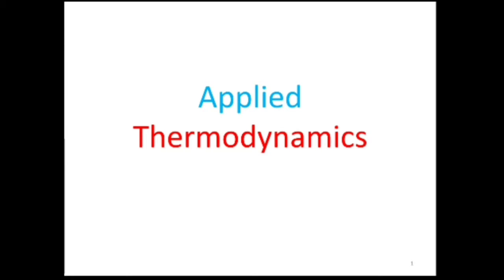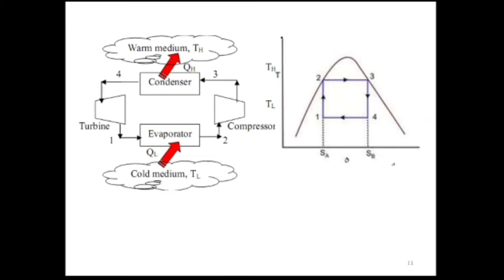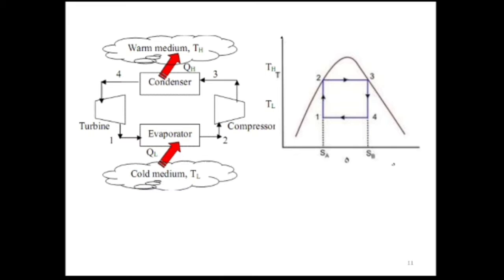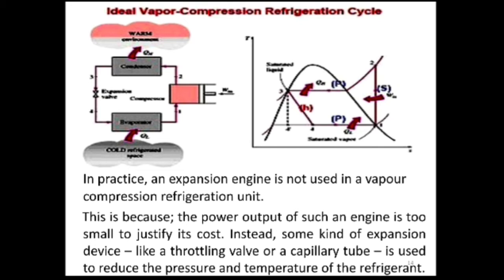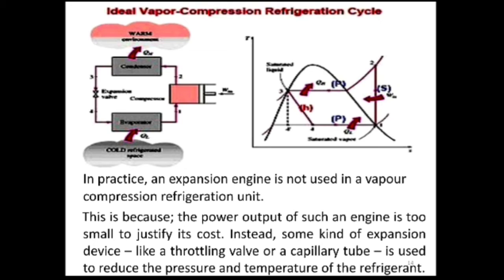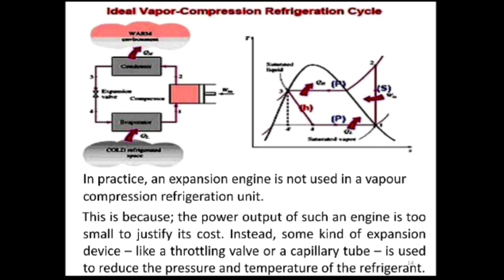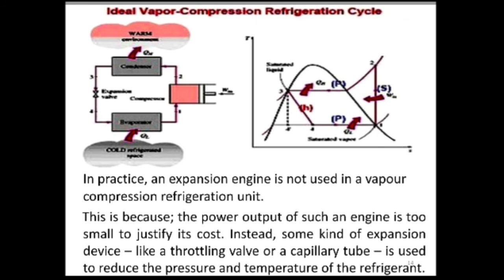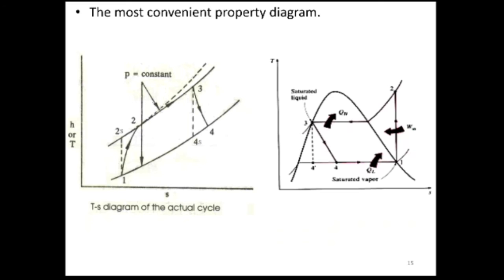Refrigeration cycles 3